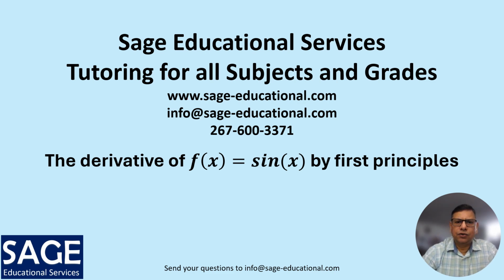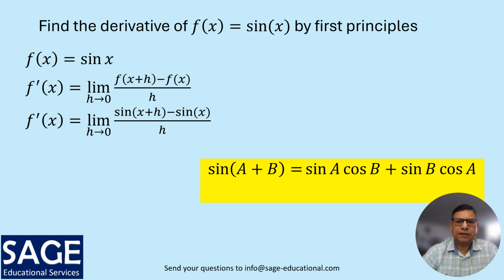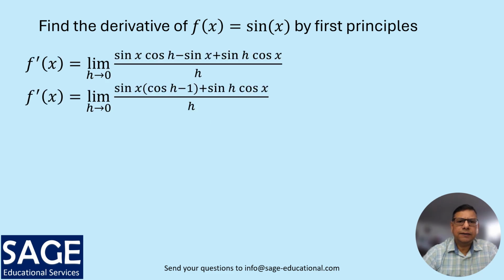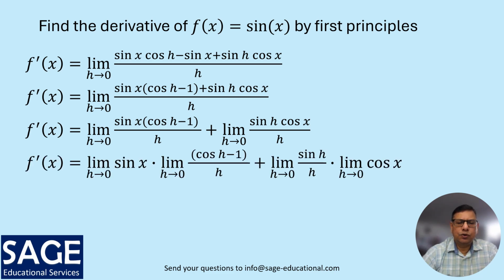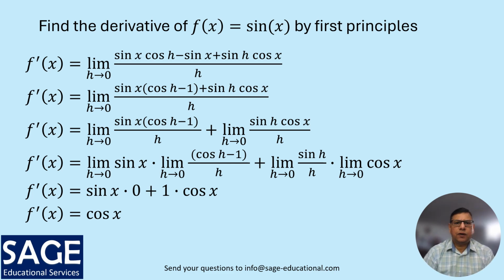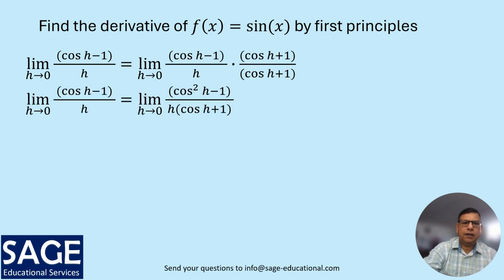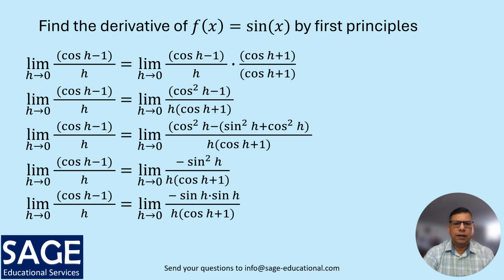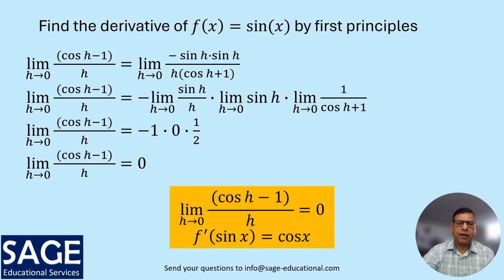Derivative of f(x) = sin(x) by First Principles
I show how to find the derivative of f(x) = sin(x) using the definition of the derivative or by first principles.